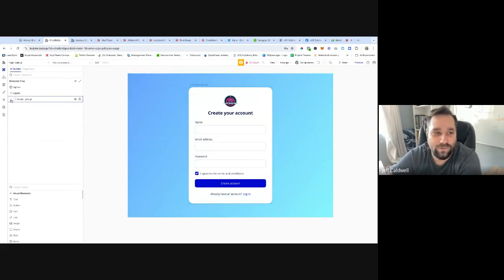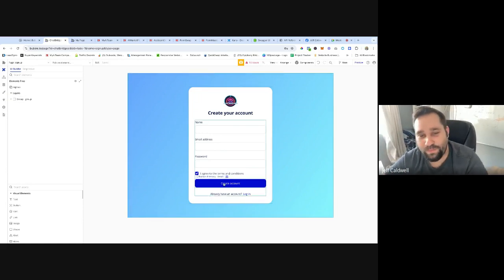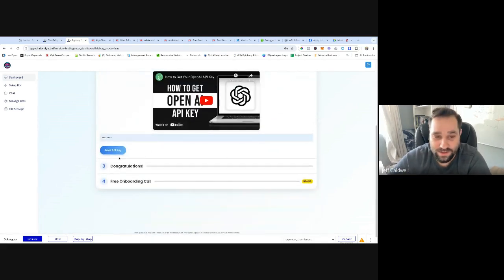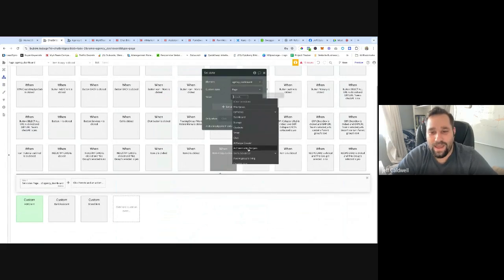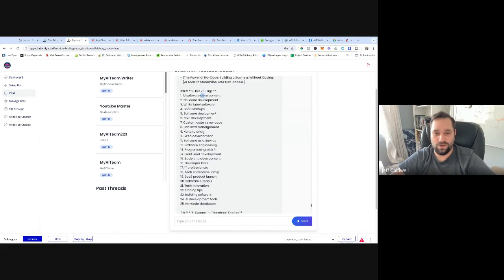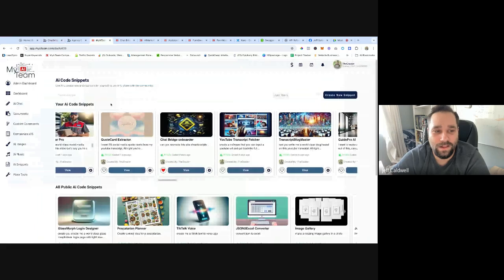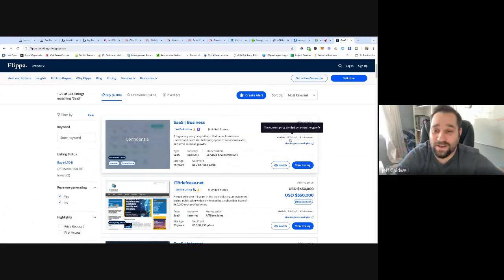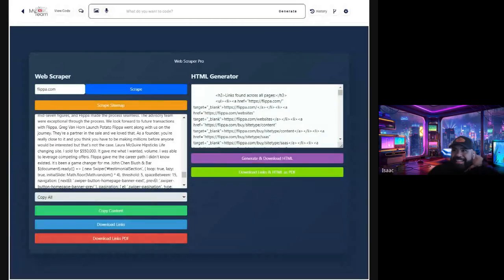setting up ai coding